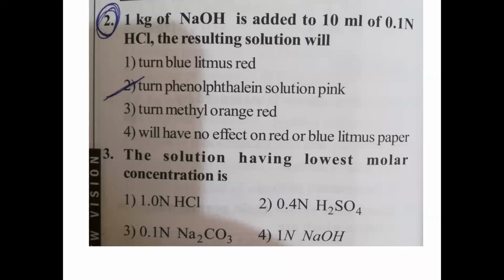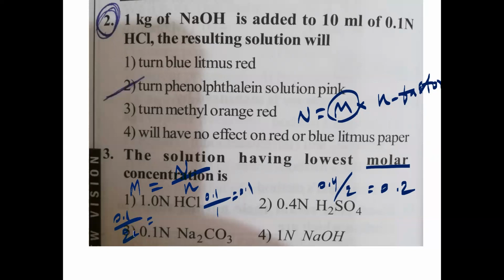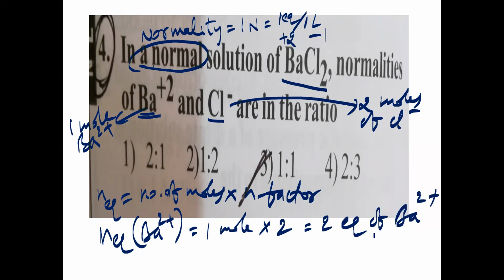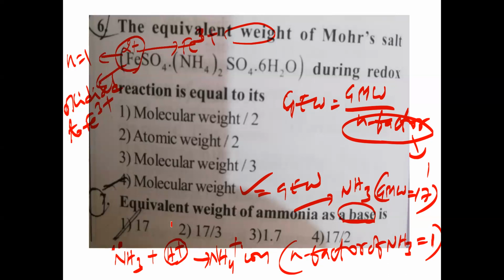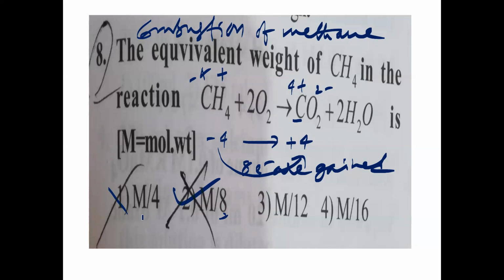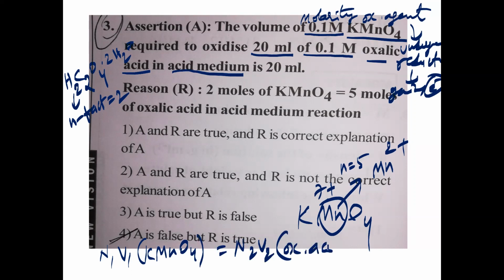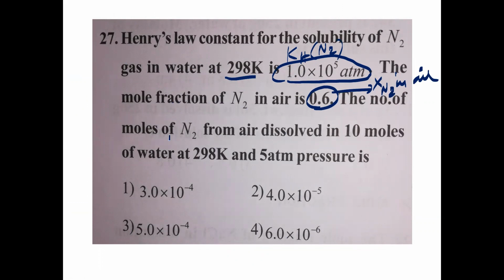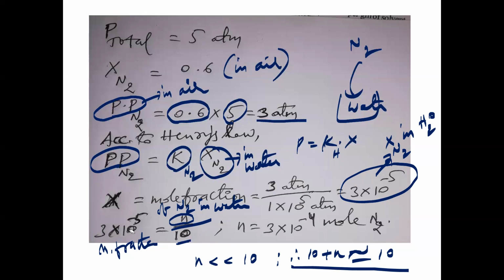Numerical problems on solutions , Lecture 2